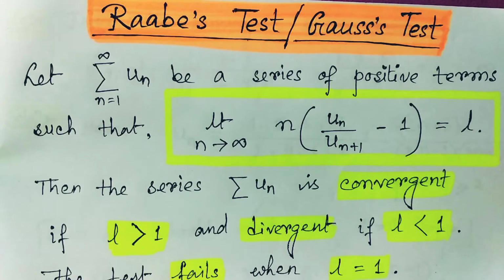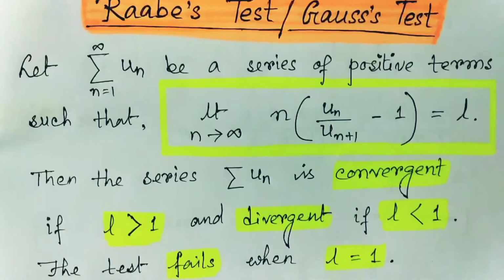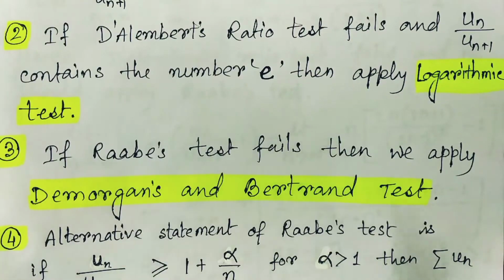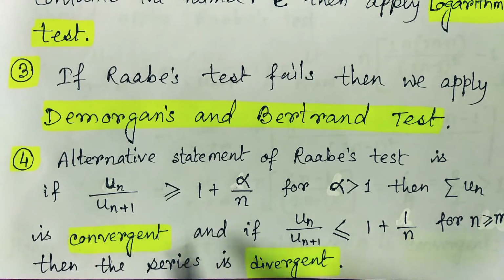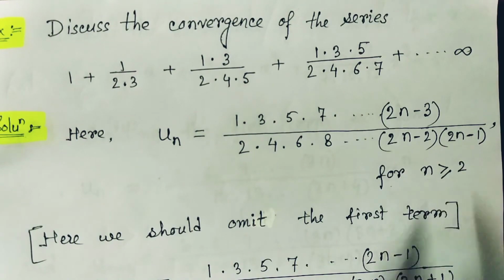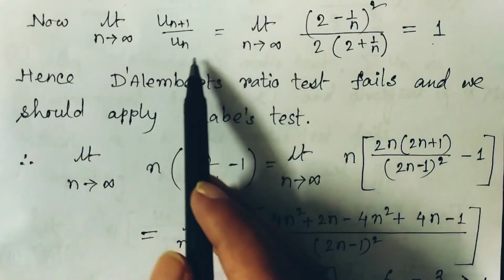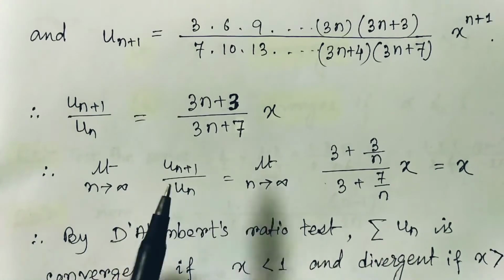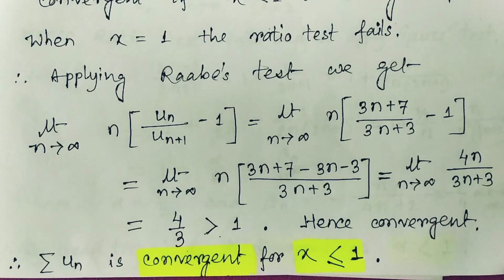Raabe's Test | Sequence & Series | Easy Mathematics with Shashi Ma'am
shashi bajaj
engineering mathematics
gate exam
engineering maths for gate
engineering maths
gate preparation
gate wallah
gate 2023
electrical engineering
engineering math
gate mathematics
gate exam
engineering mathematics
gate 2023
engineering mathematics for gate
csir net